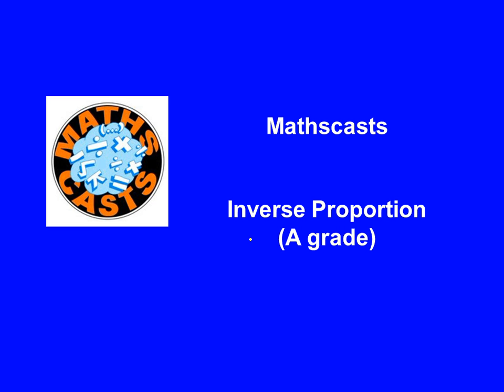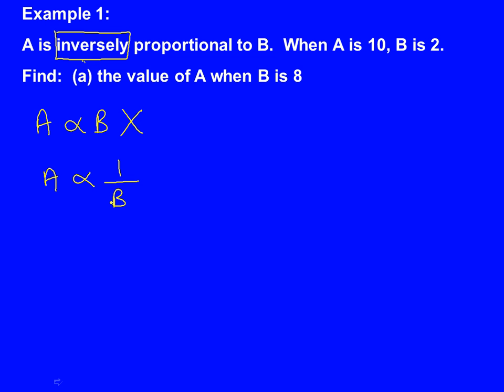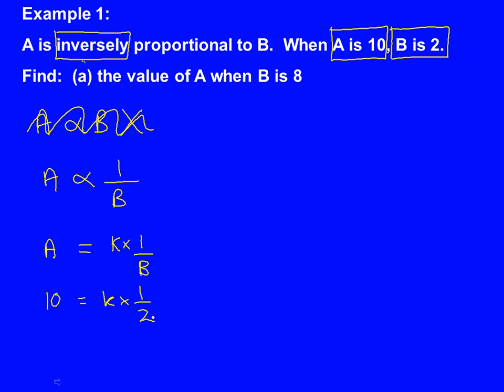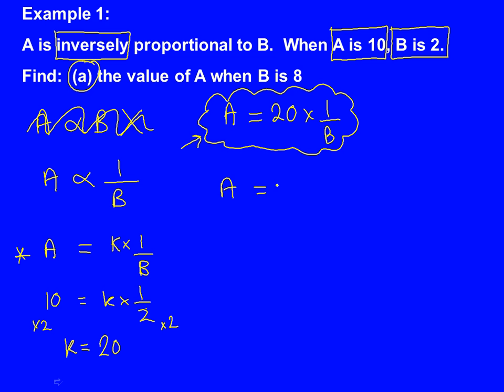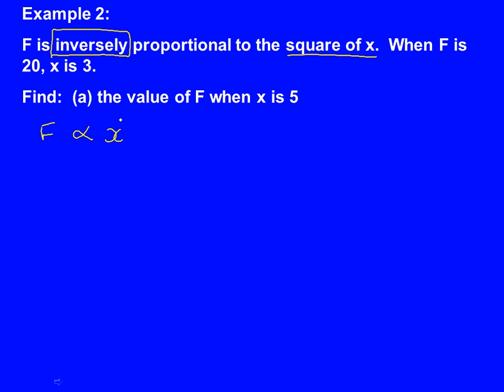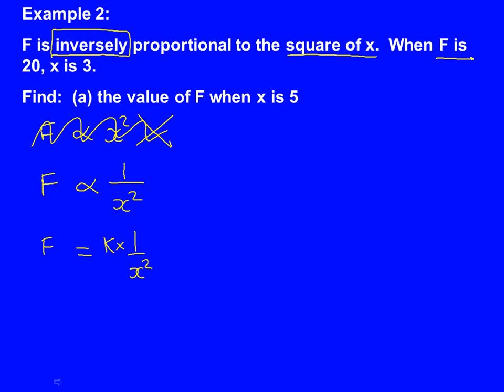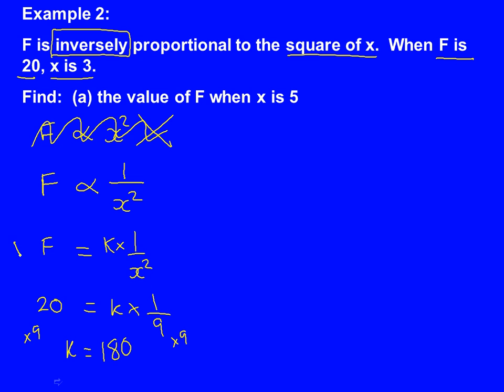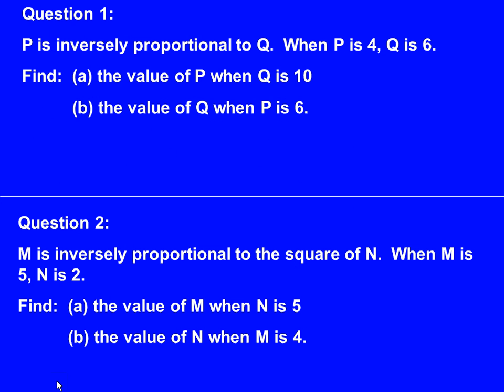Inverse Proportion Mathscast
This is the second proportion mathscast and looks at how to solve inverse proportion questions.  It goes through a couple of examples and ends with some practice questions.